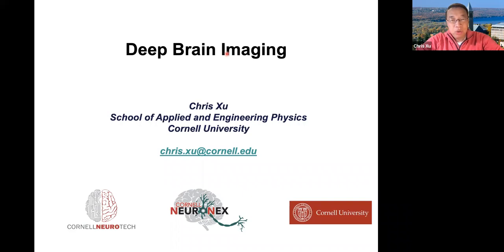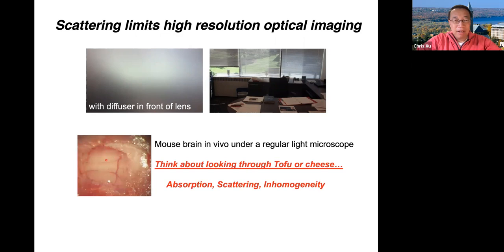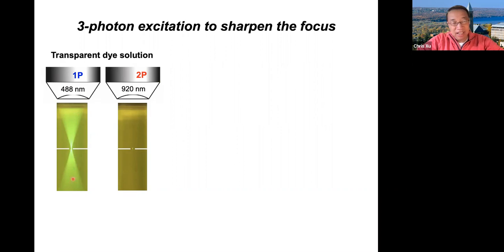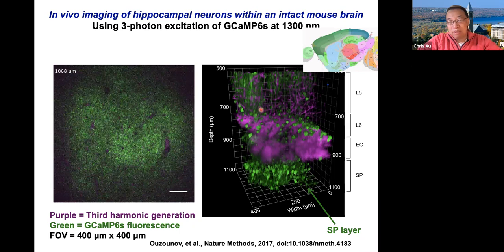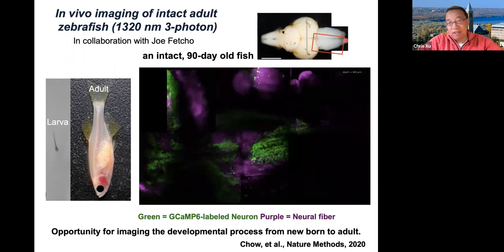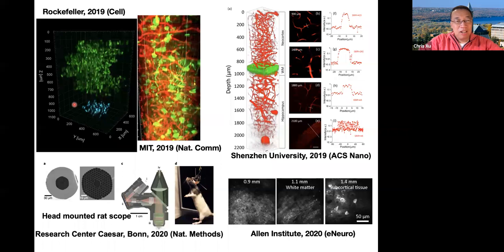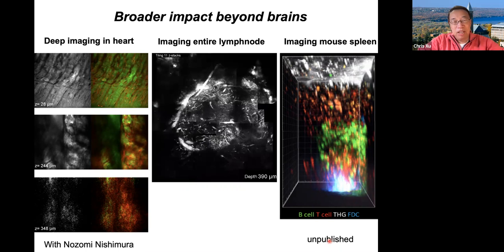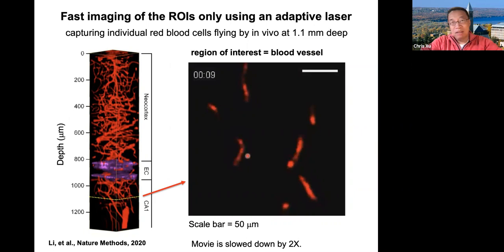Deep Brain Imaging, Dr. Xu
Dr. Xu describes advancements in deep brain imaging technology, and potential gaps in funding support.

Part of the expert speaker series for the National Instrumentation Needs Workshop by the Arnold and Mabel Beckman Foundation